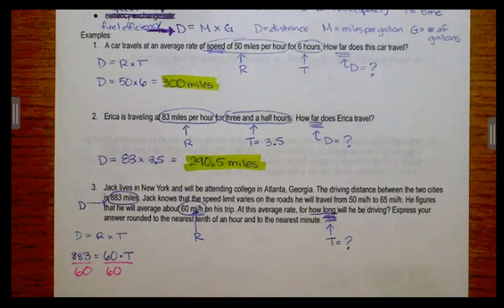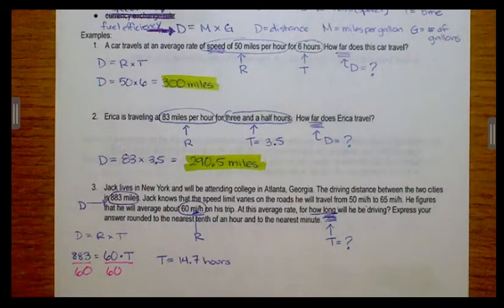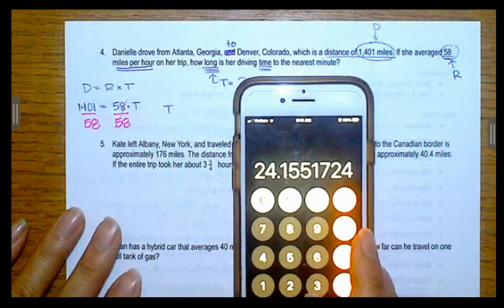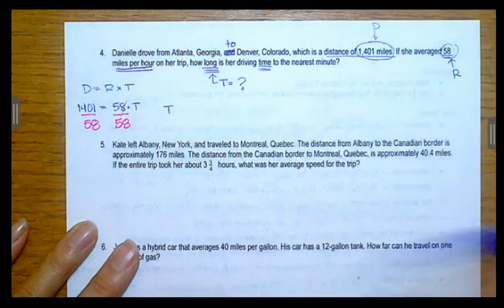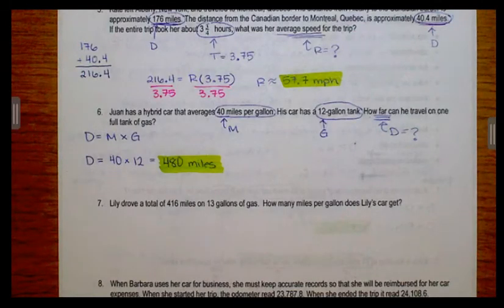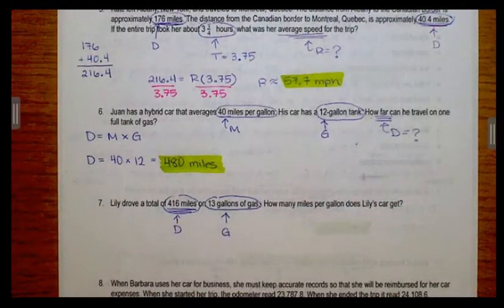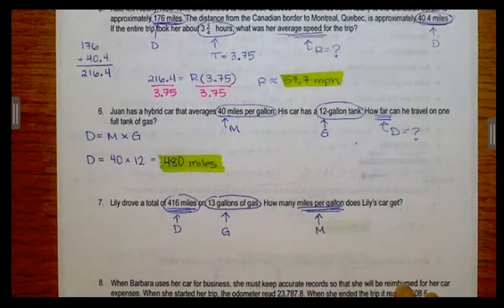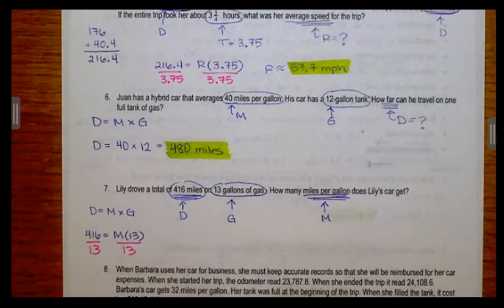5.7- Driving Data